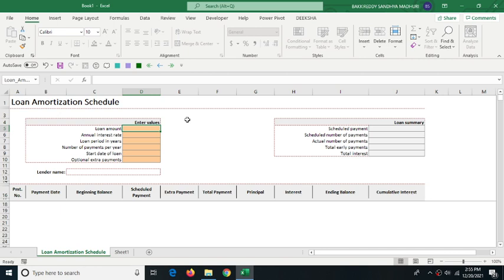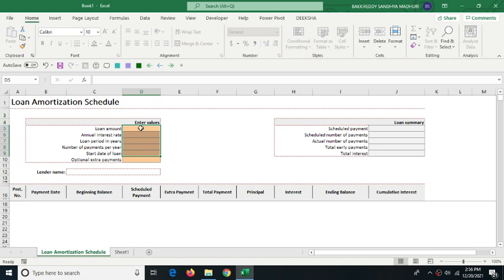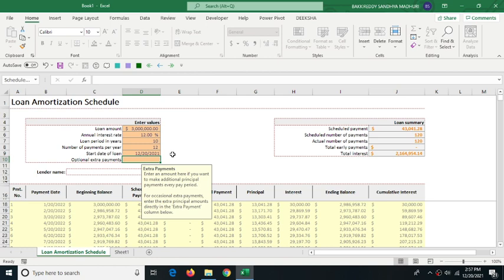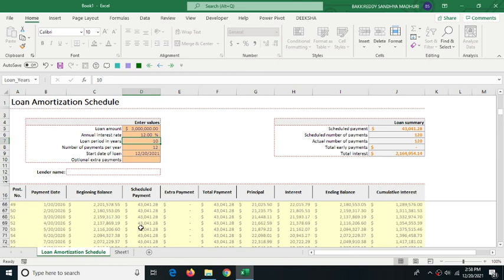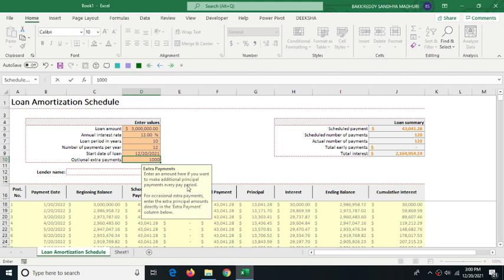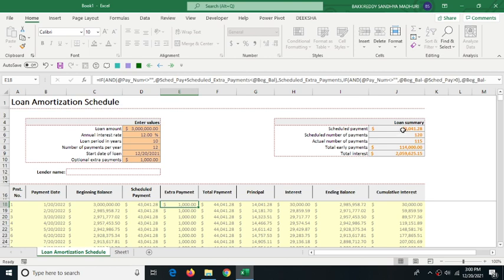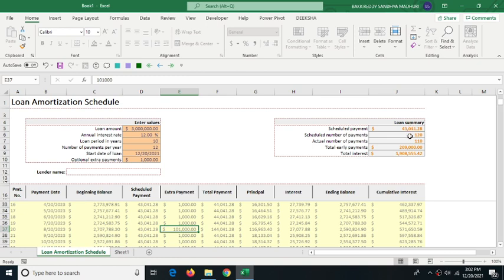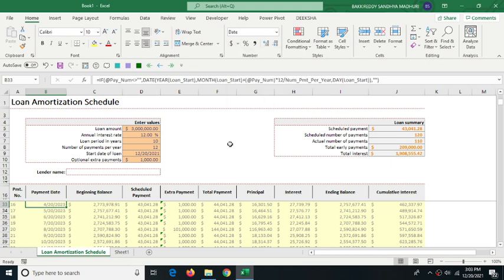Loan Amortization Concept ll Excel ll deeksha all in 1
Hi viewers i am deeksha
comment me the topics you require in excel
and if you like this video